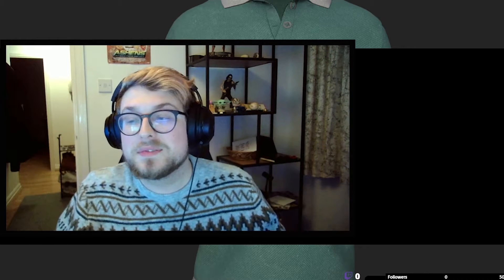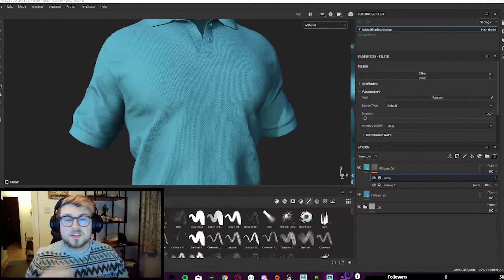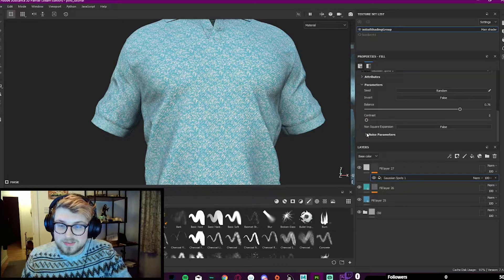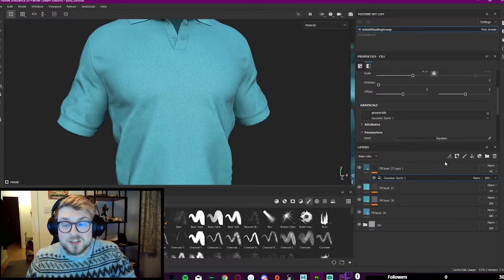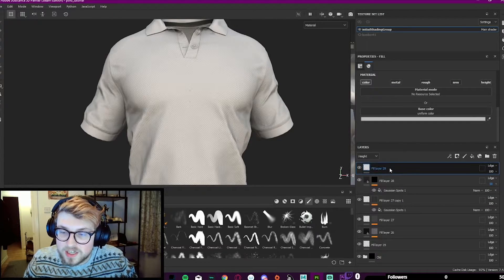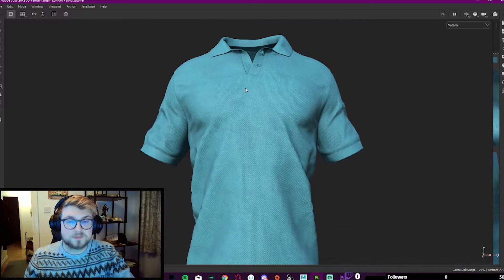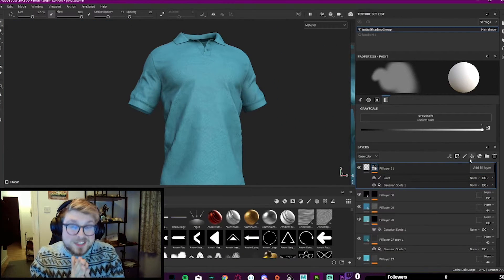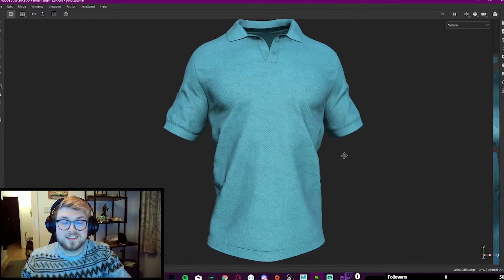Texturing a Shirt in Substance Painter [BEGINNER TUTORIAL]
A second in my clothes texturing series! Hoping to make more soon! Hope you enjoy! There's a lot more to learn and do for texturing, which i'm hoping to explore in my next videos.

Again, this is for beginners!

I'm open to suggestions and any improvements - this video is me mostly messing around and wanting to get my voice out there! I'm sure there's a bunch of other better tutorials but maybe this'll help someone, somewhere!

..also yes I know buttons on the shirt don't make sense hahaha